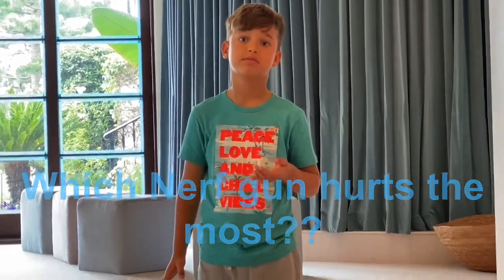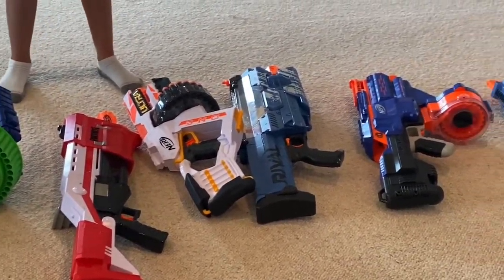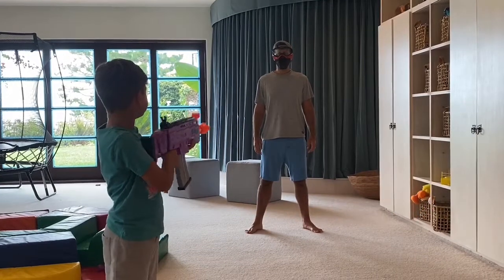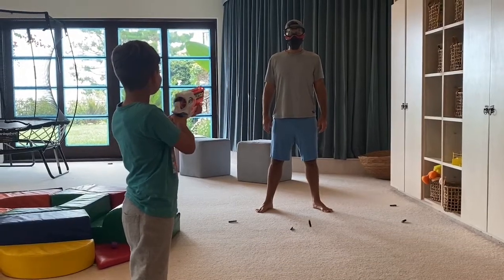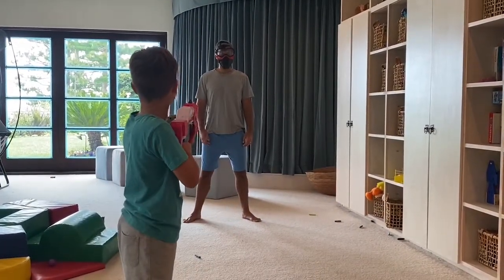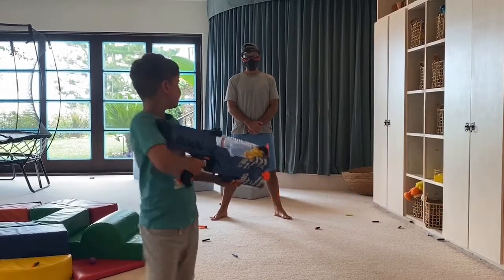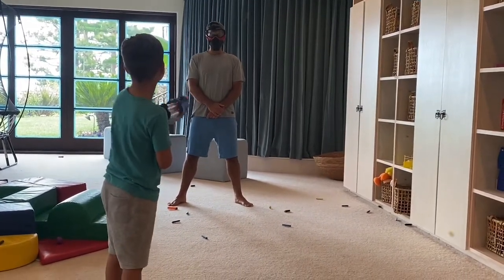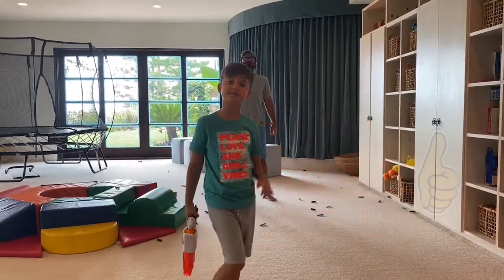Which Nerf Gun Hurts the Most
Find out which Nerf gun will hurt your opponents the most! In this Nerf gun review we test shoot each gun on my dad.